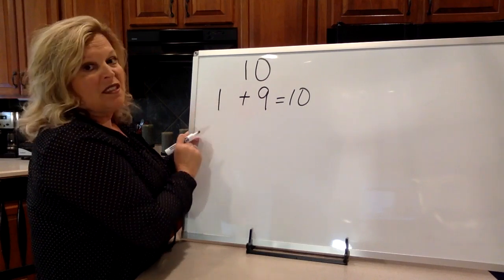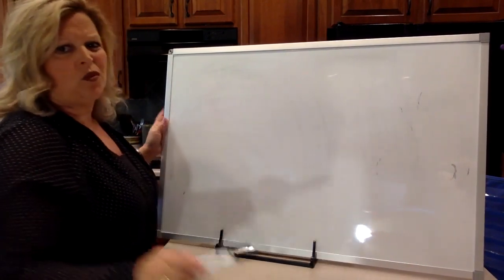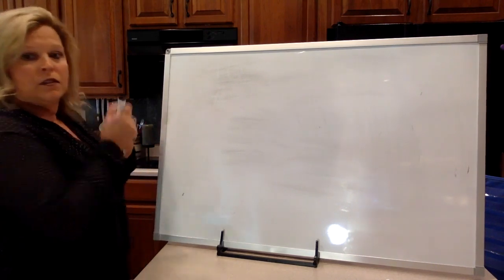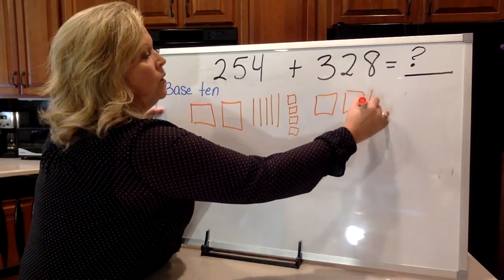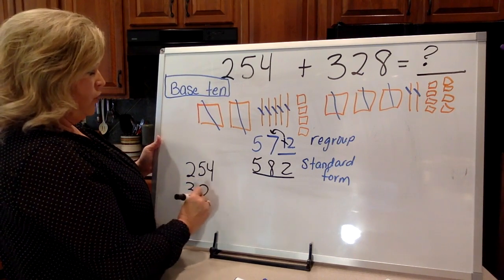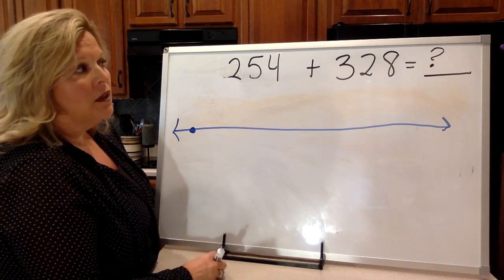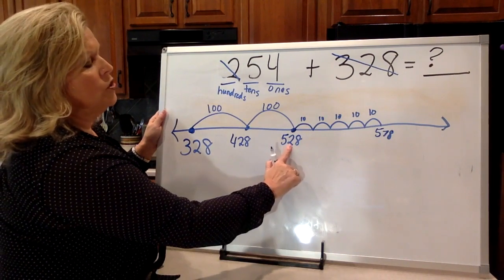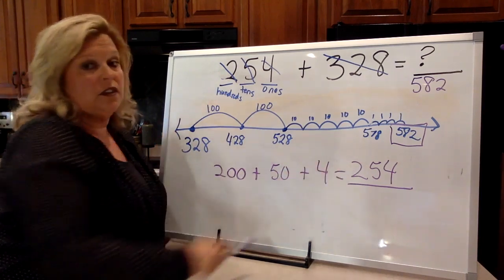KCS@home - Math - 2nd Grade - Week 2